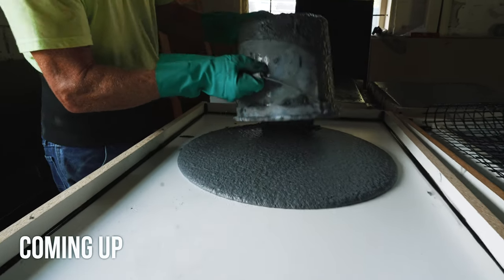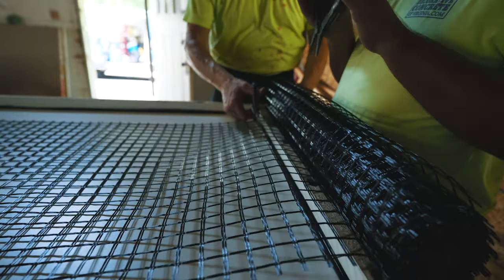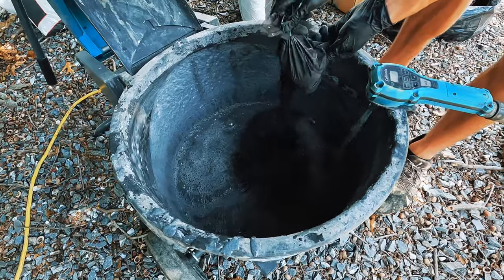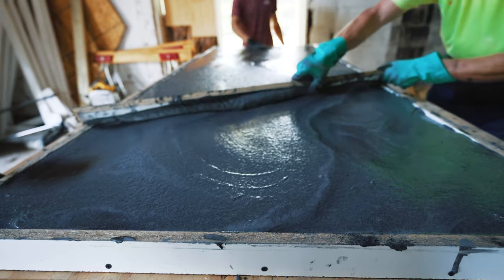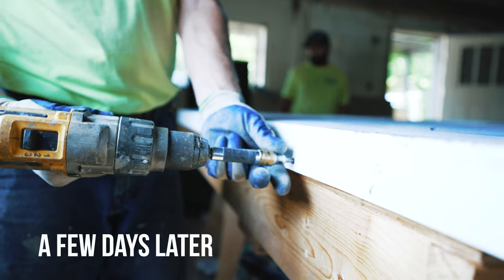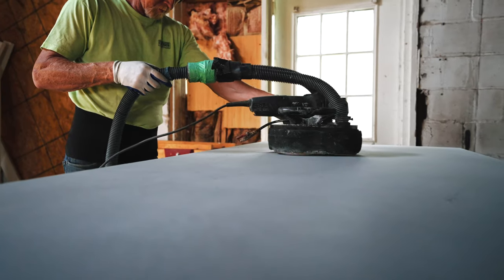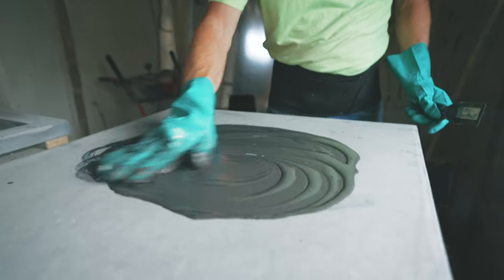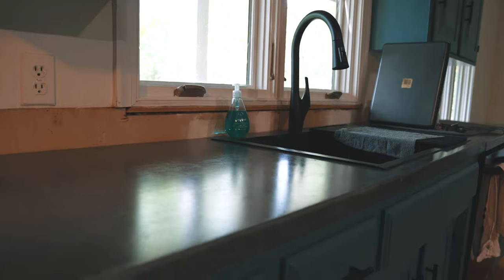The EASIEST Concrete Countertop Mix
Countertop Tools
Today Im going to show you how we formed and poured precast Concrete Countertops

0:00 Intro
0:11 Building Countertop Forms
1:00 Cutting Fiber mesh Reinforcement
1:19 Mixing Concrete Countertop Mix
2:07 Pouring Concrete Countertops
3:00 Strip Concrete Forms & Flip Countertops
4:15 Polishing the Concrete Countertops
4:30 Applying Slurry to the Concrete
5:00 Final Polish & Sealer Prep
5:30 Sealing the Concrete Countertops

Tim Seay
c/o Decorative Concrete of Virginia
14719 Wards Rd.